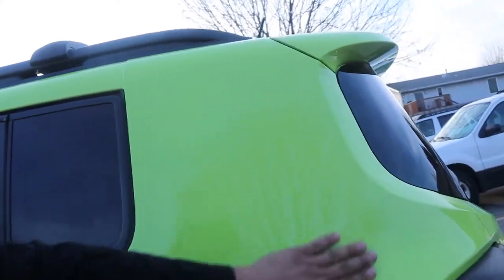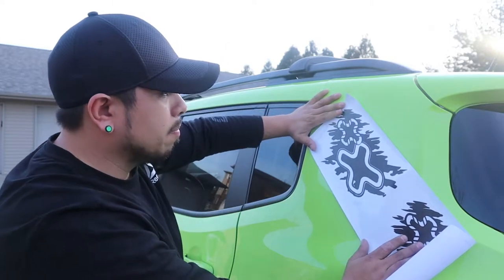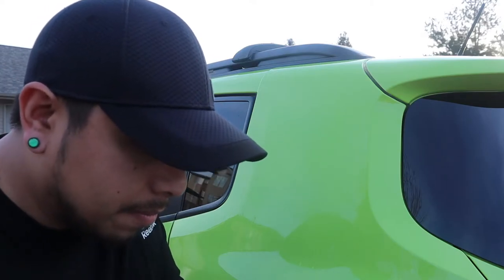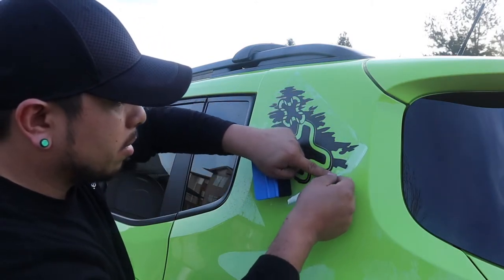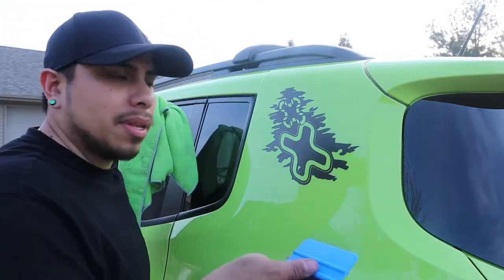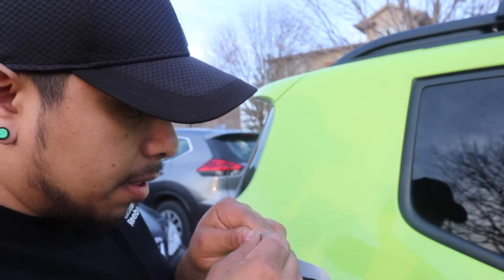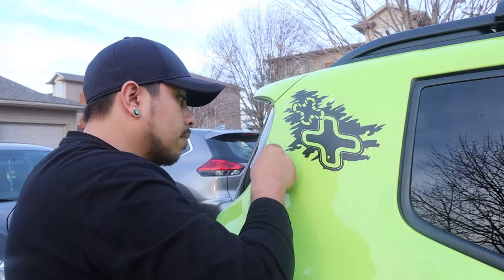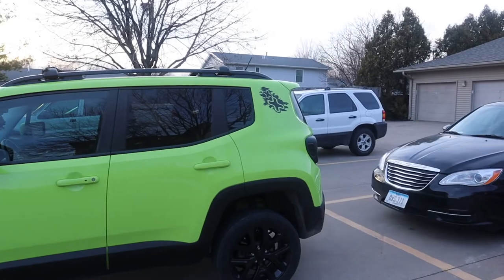Adding Jeep Renegade Graphics. Improved looks.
In this video I show you one of the items i received for christmas. I talk about the decal and where i decide to put it on my Renegade. Hopefully you guys find inspiration in this video to want to add more decals to your ride and make it unique. if your interested in this same decal ill link it below.